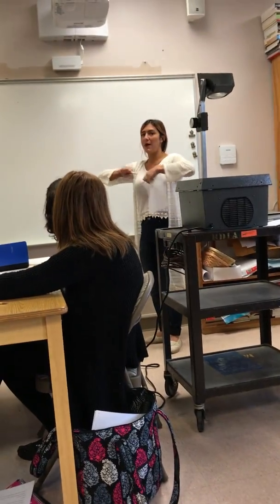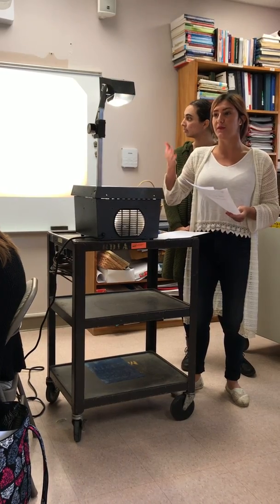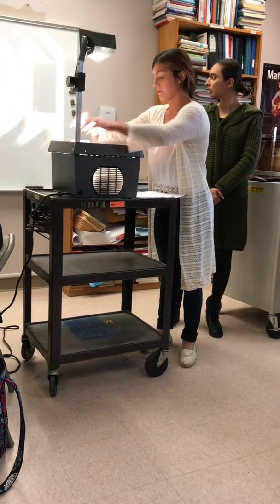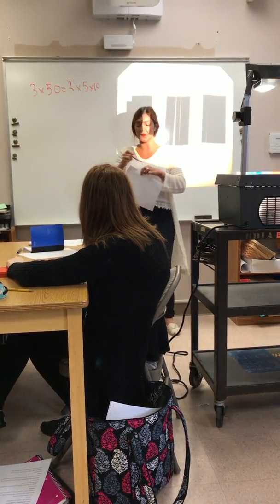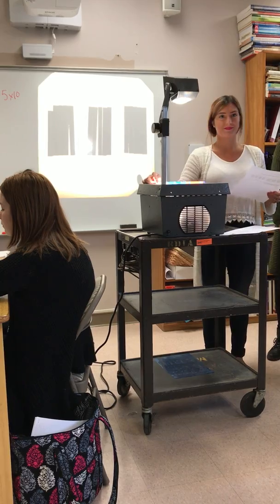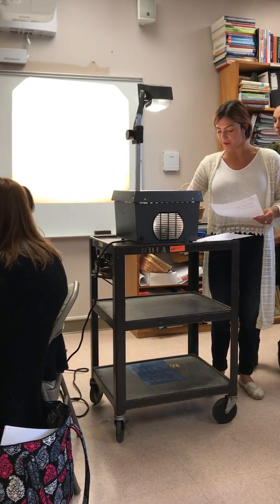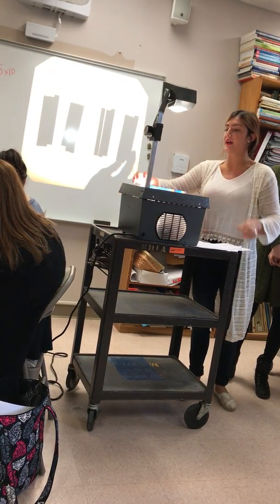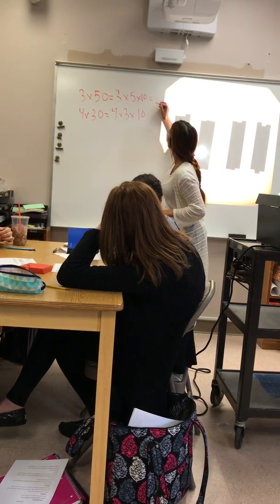Emily Palumbo Math Lesson Teach